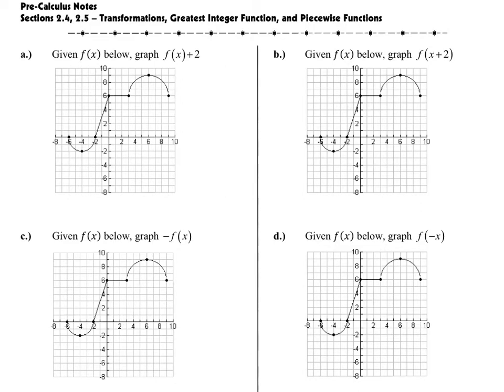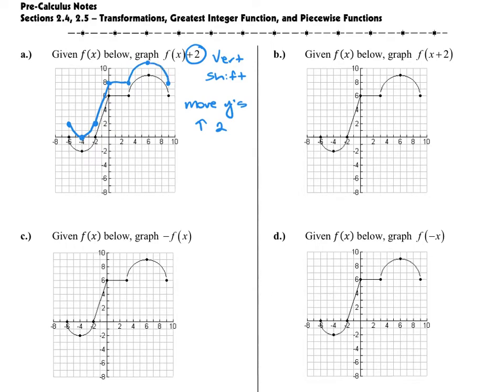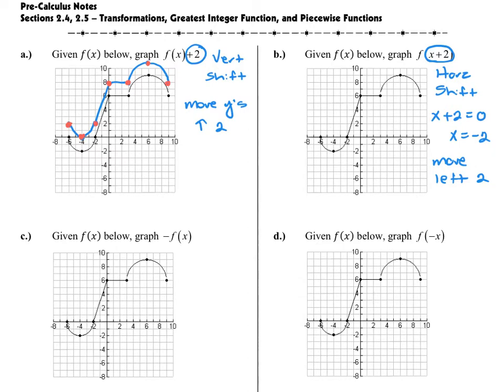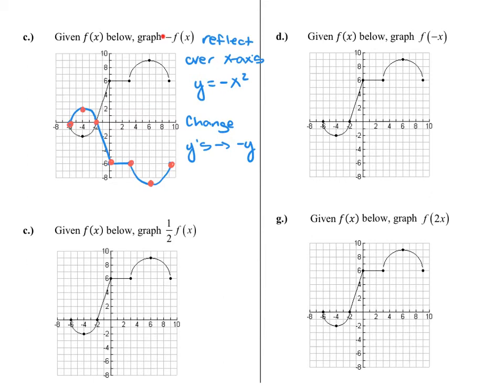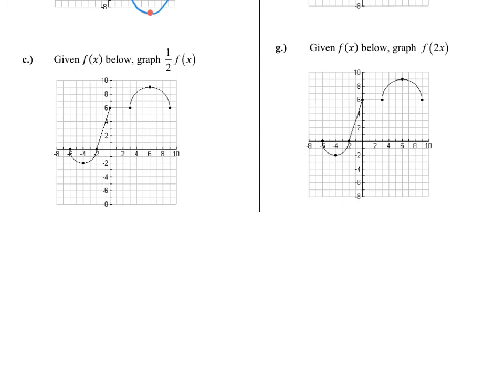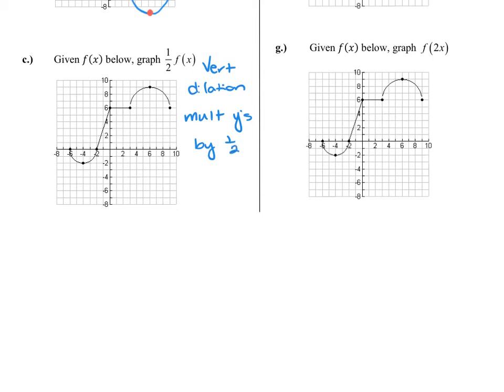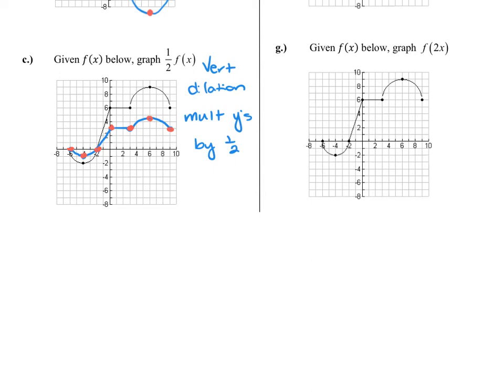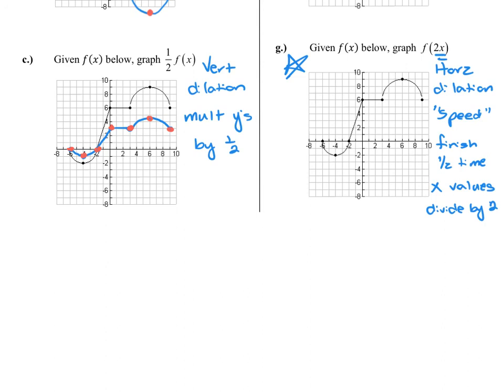2.4, 2.5 Basic Transformations